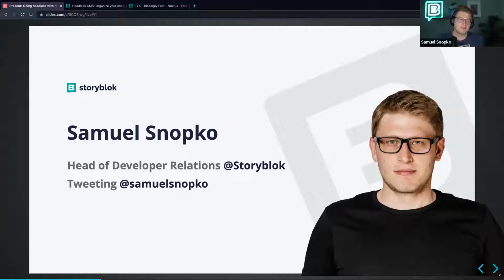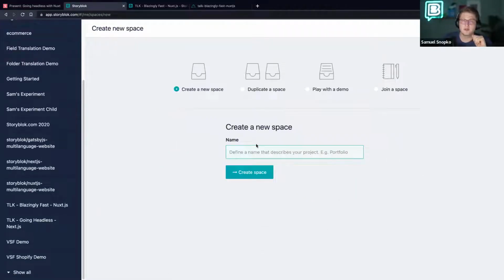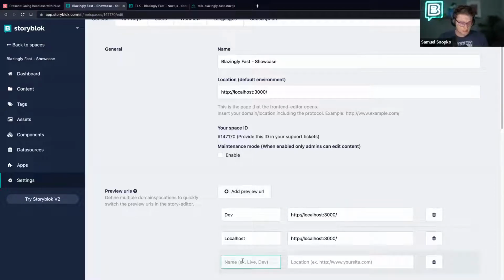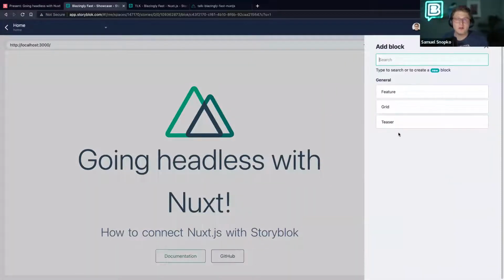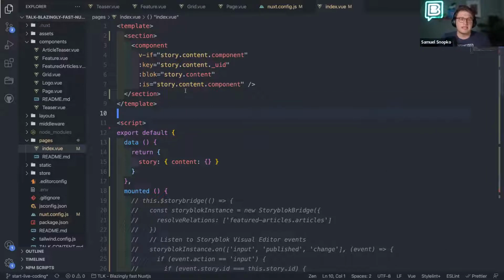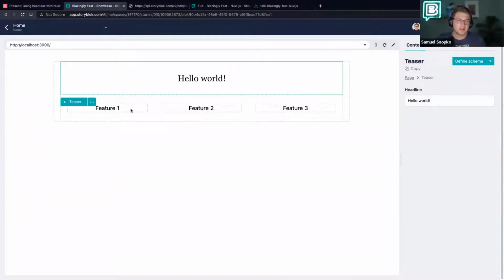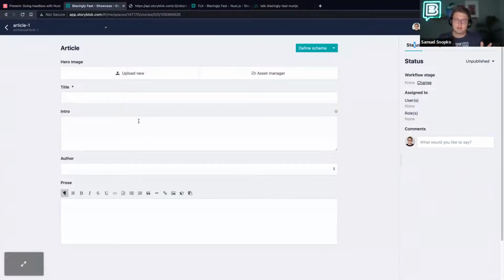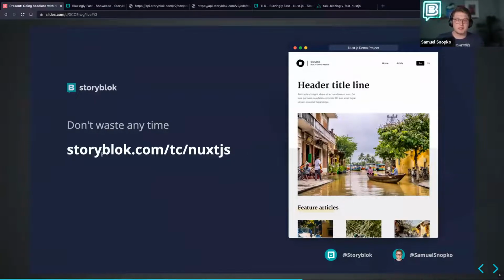vue-leipzig #11 (online) - Fast & Furious - Going headless with Nuxt.js!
This will be fast & furious! I will show you the fastest possible way to connect your Nuxt.js (Vue.js) project to the headless CMS and deploy it in seconds.

You should know a thing or two about Nuxt.js, headless CMS in general or JAMstack as there will be no time to describe the concepts in detail.

In the end, you will be furious how insanely good the JAMstack is!